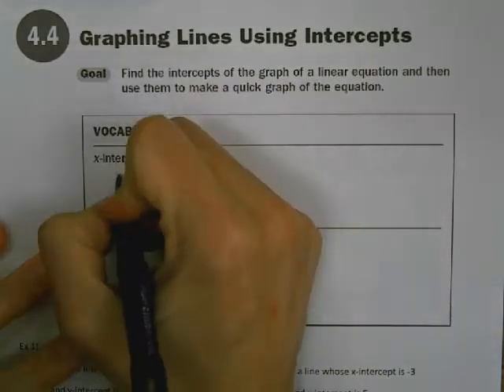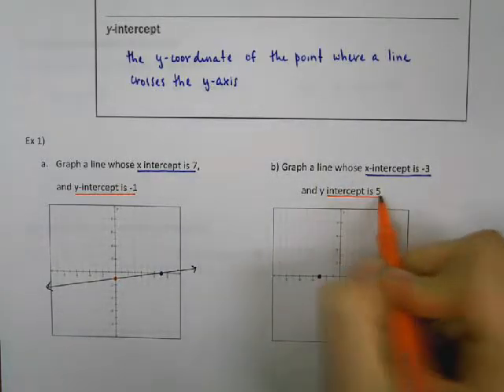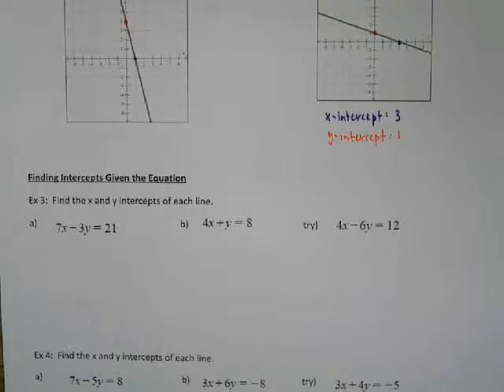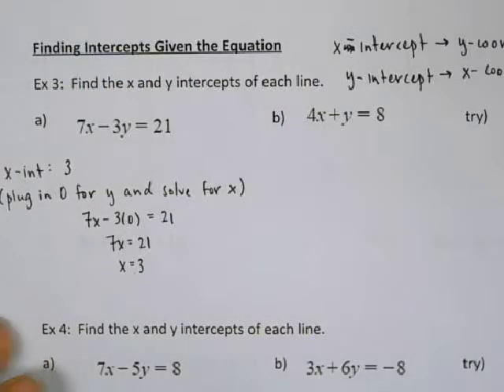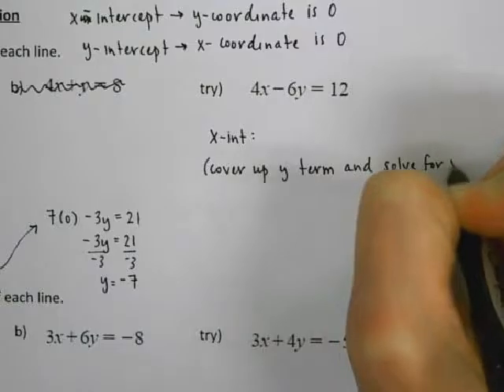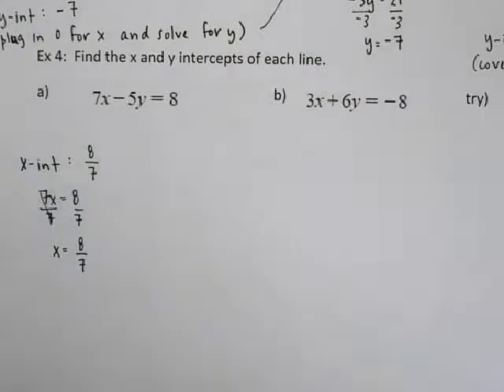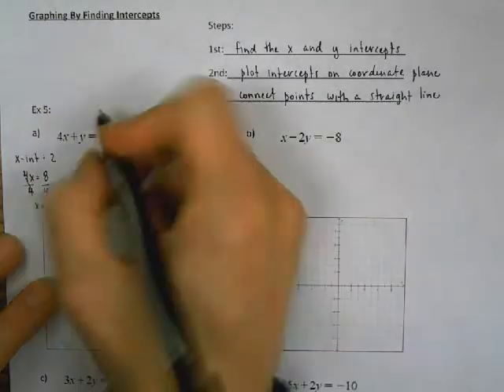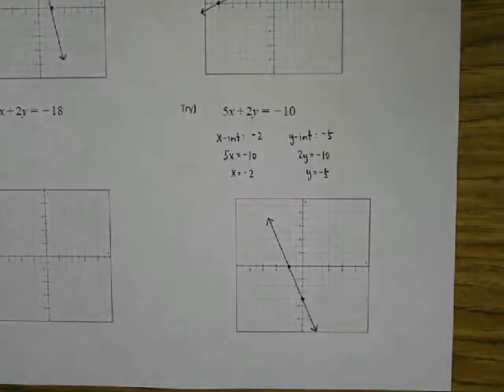4 4 Graphing Lines Using Intercepts